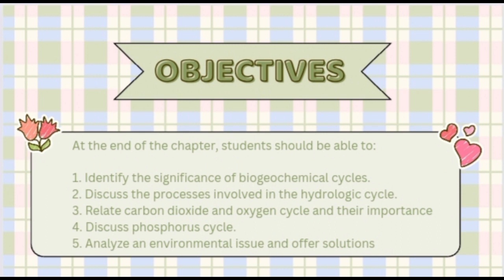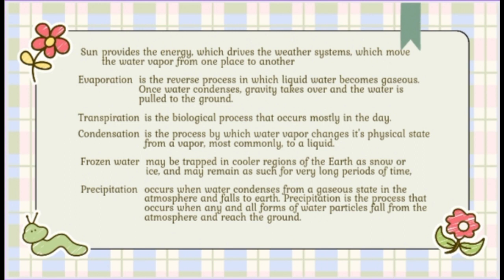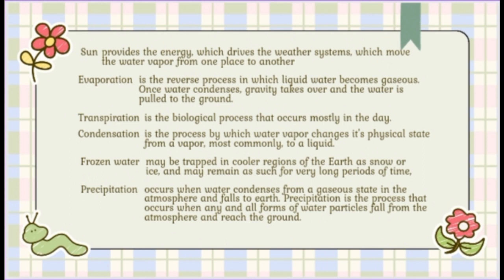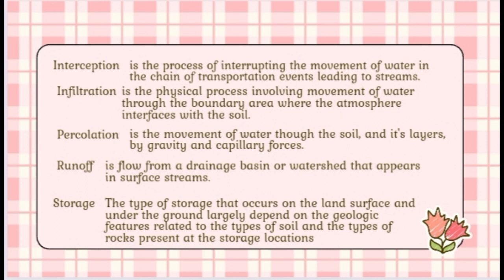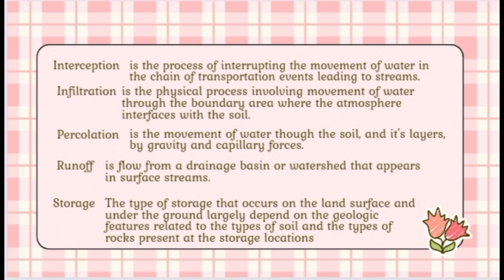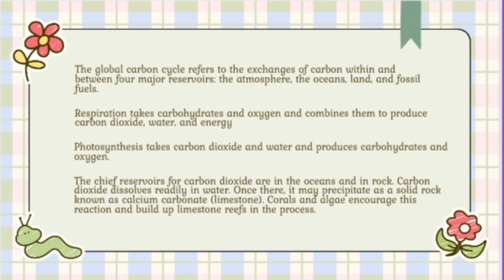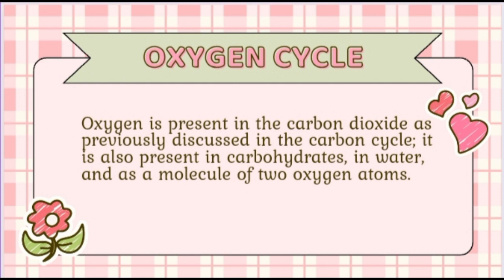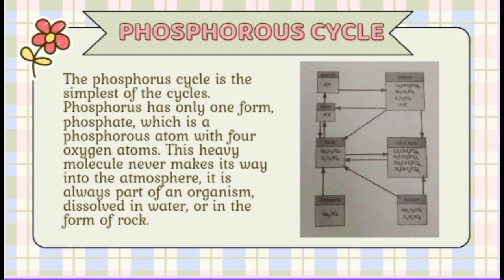GEE - ES Topic 6: Environmental Cycles and Processes